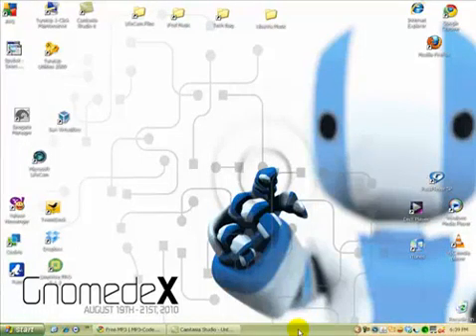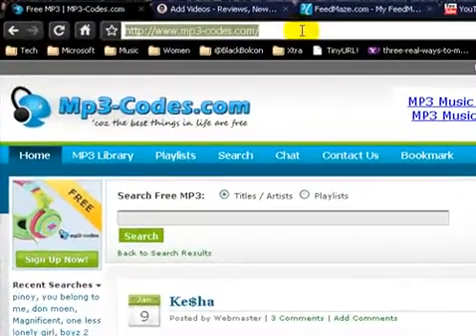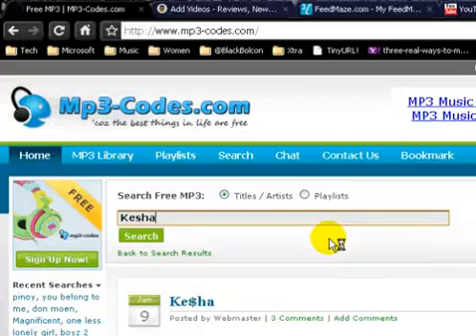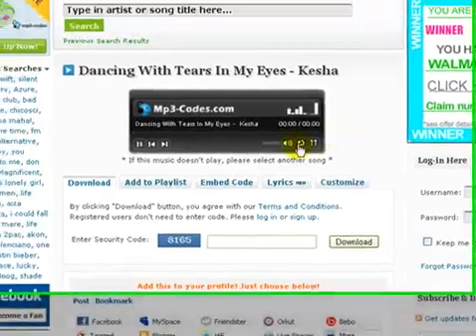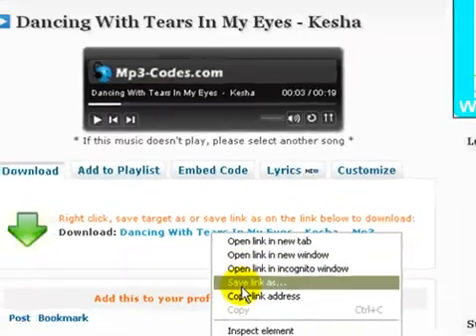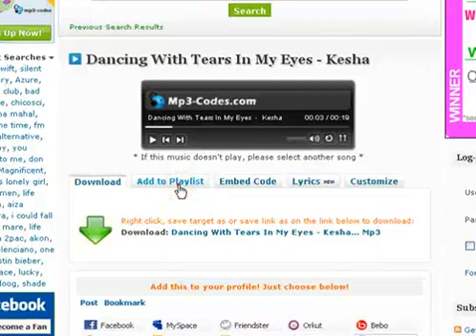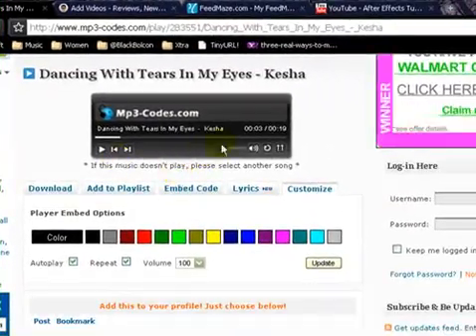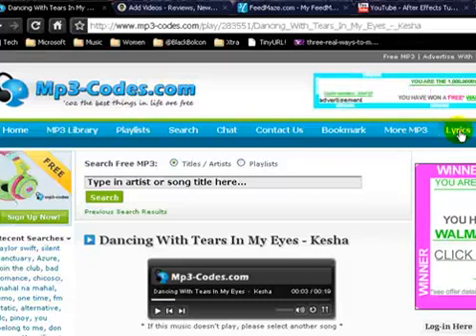Mp3-codes.com (website screen cast)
Posted via email from Inside the mind of a geek